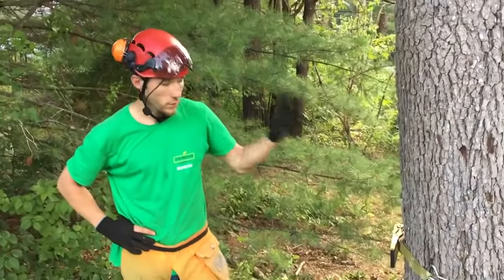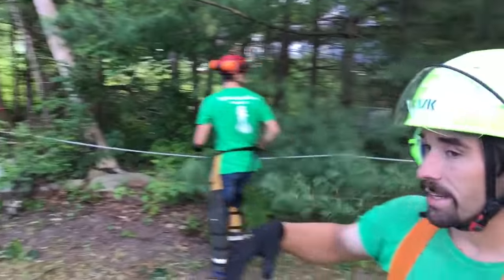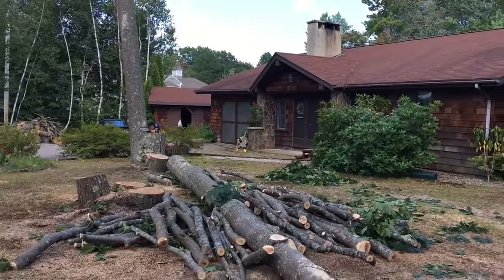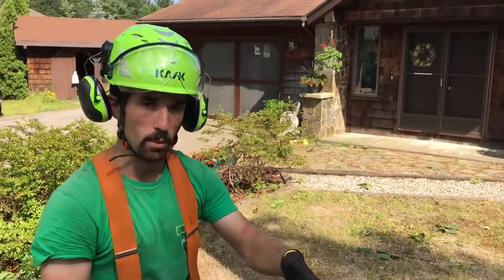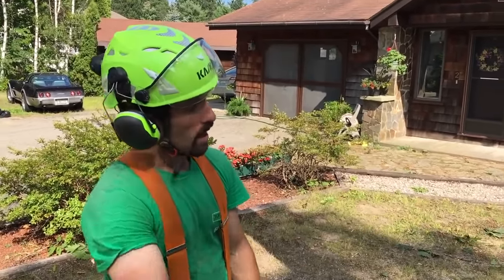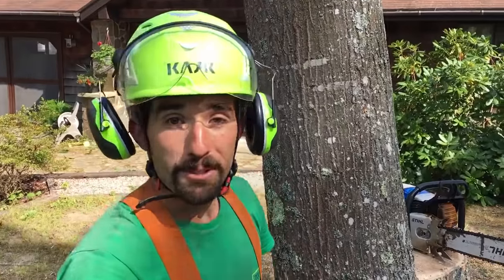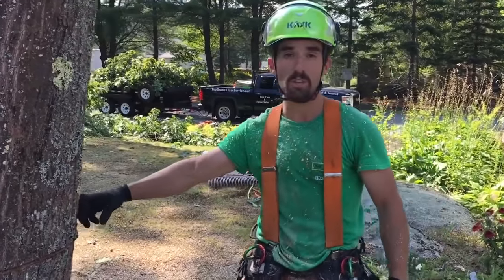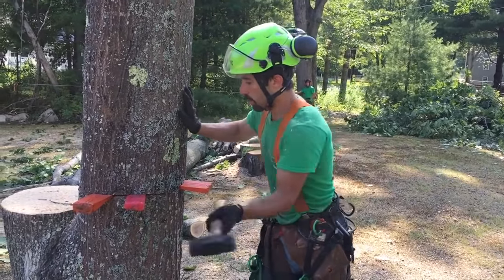Felling A "LEANER"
Taking down an OAK LEANING the WRONG WAY!
A few tips and how we do it and using a rope come-along! Hopefully this helps you take down a few leaning trees of your own. HAPPY CUTTING! 🪵